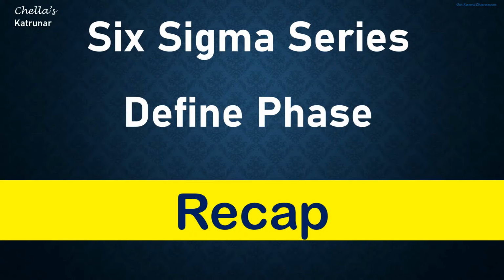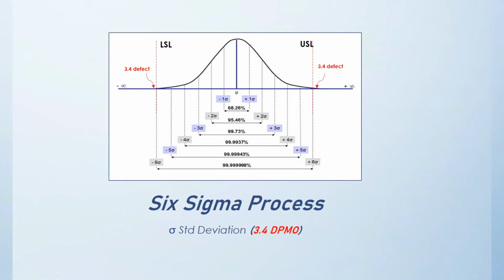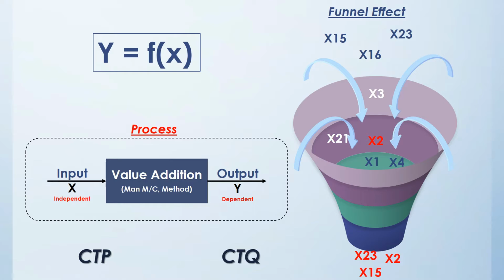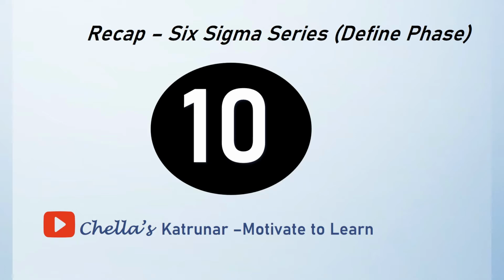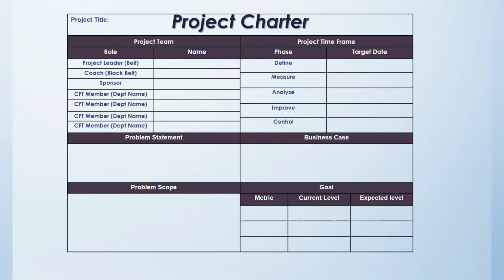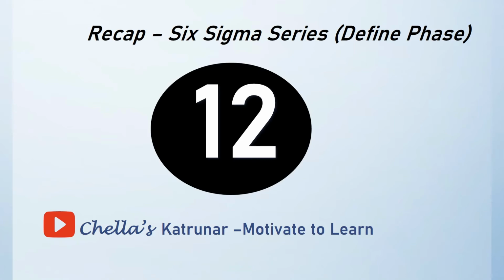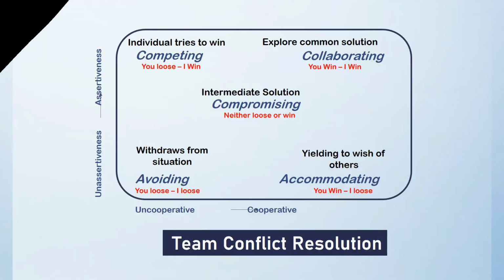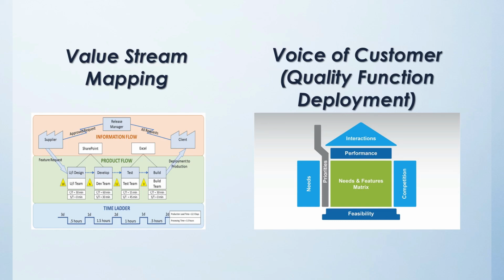Six Sigma | Define Phase Summary | Recap of 6S Define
Hello Friends...